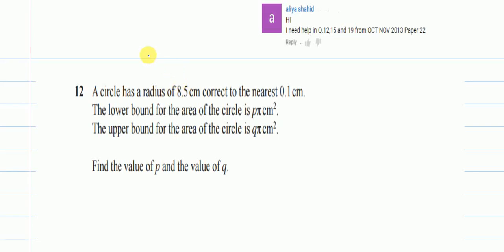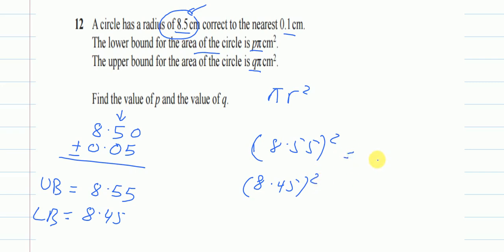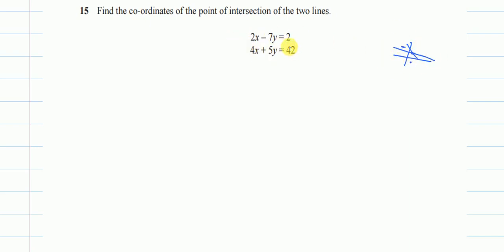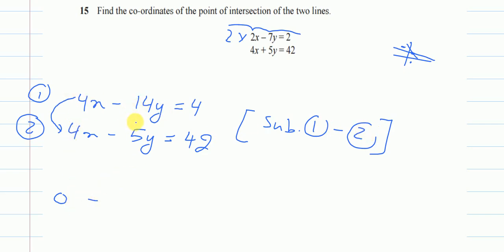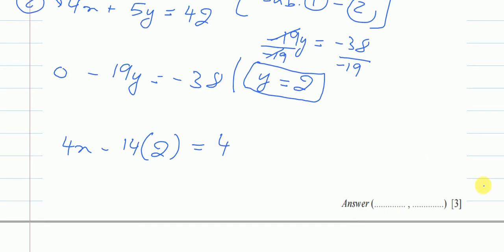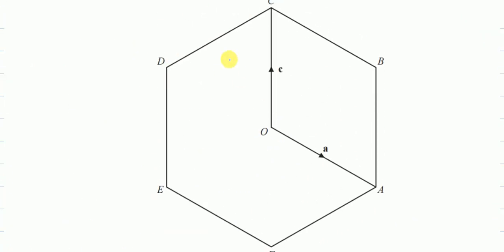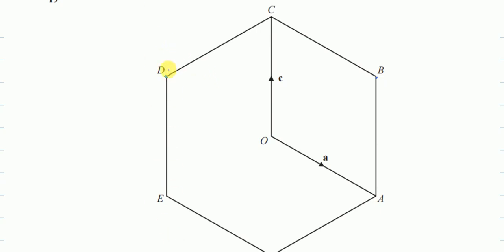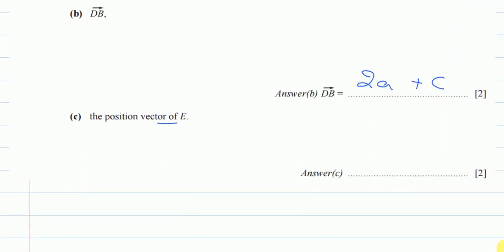REQUEST┇QUESTION 12, 15 & 19┇ IGCSE MATHS 0580 ┇ PAPER 2 (22) ┇OCT NOV 2013┇WORKED SOLUTION